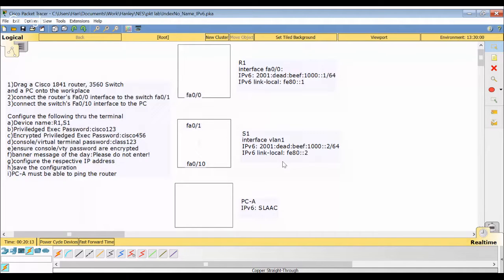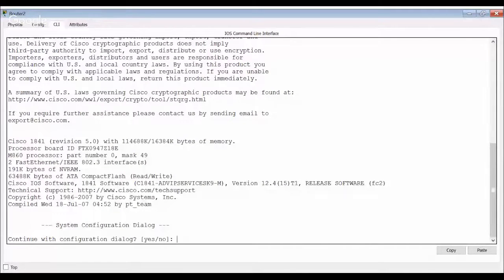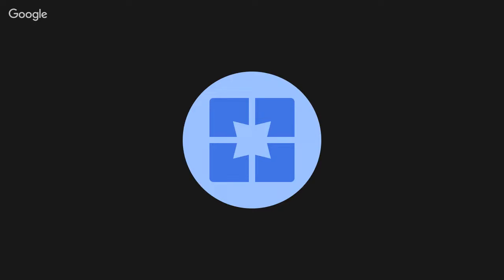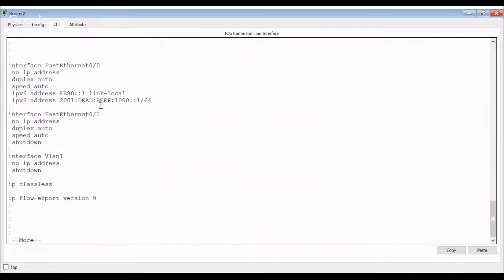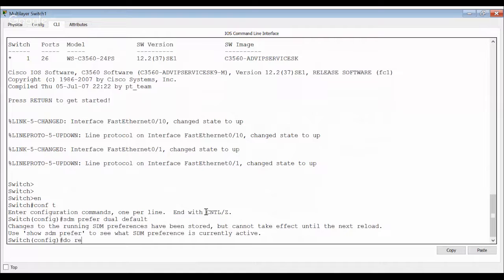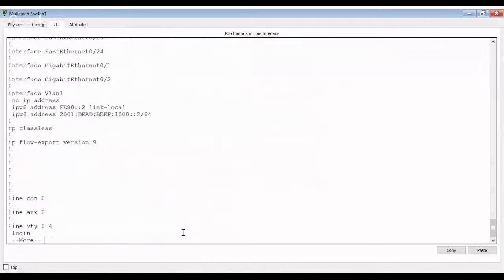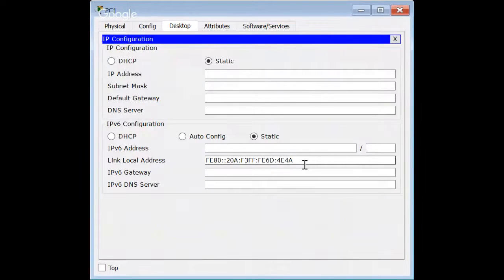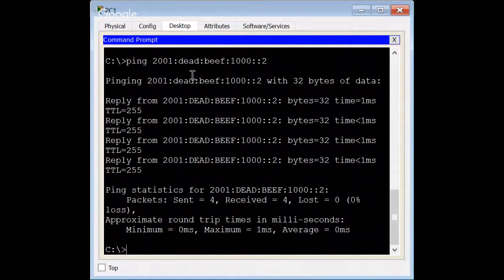IPv6 with SLACC